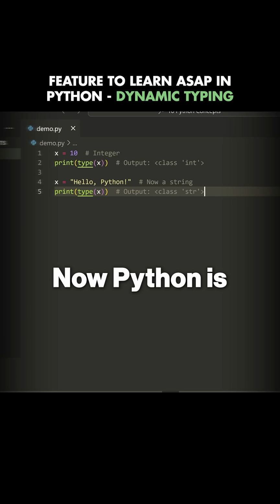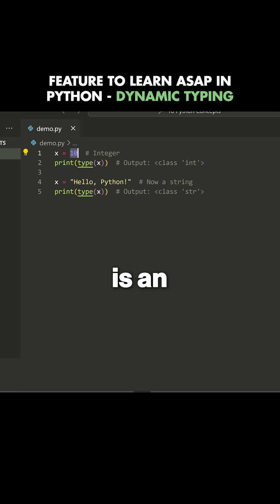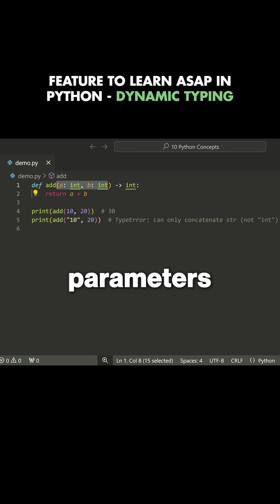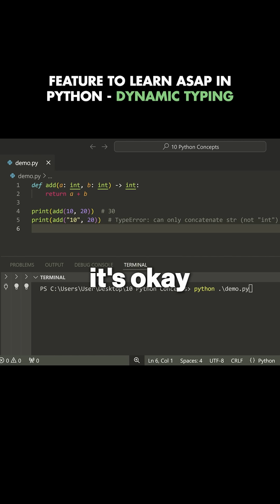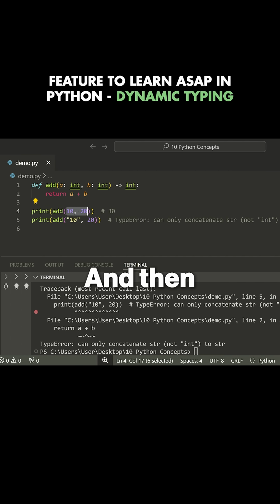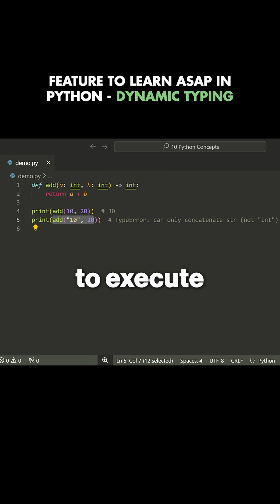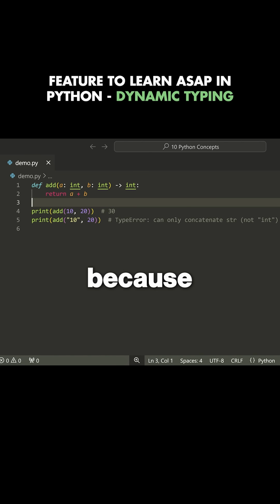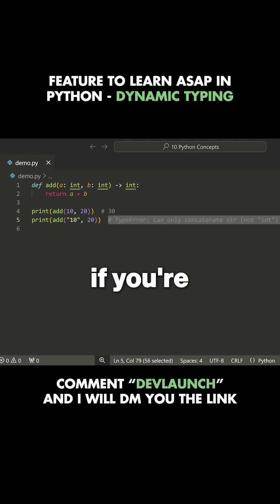You need to learn this ASAP!